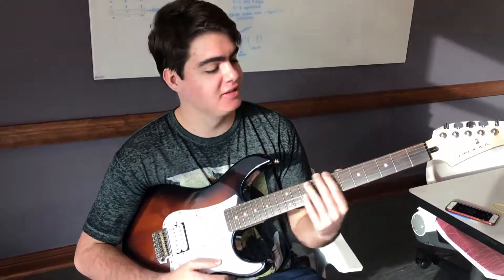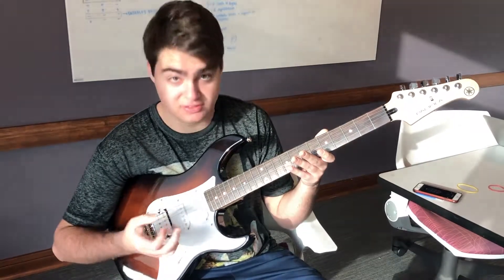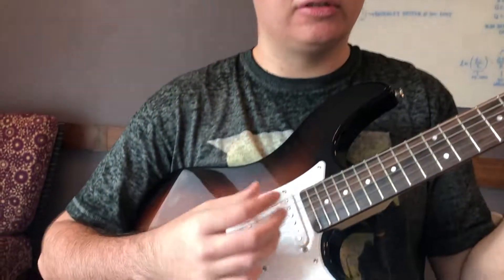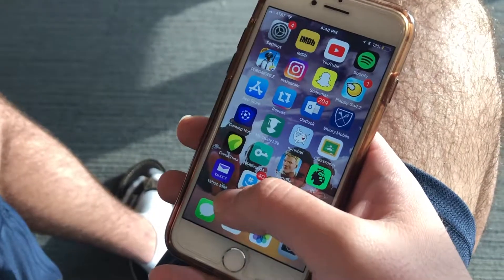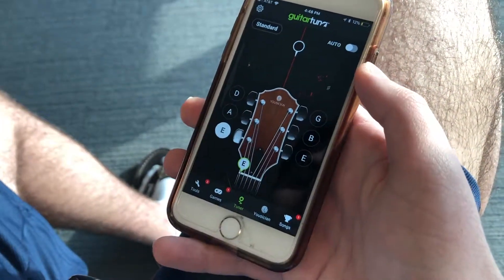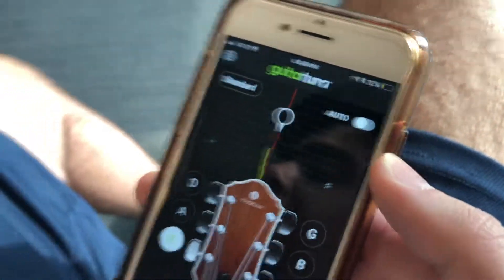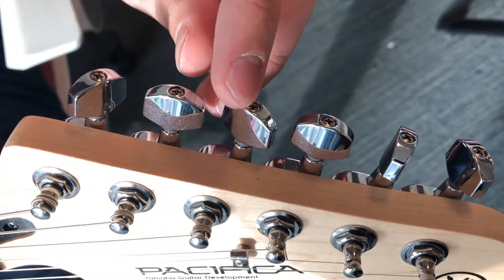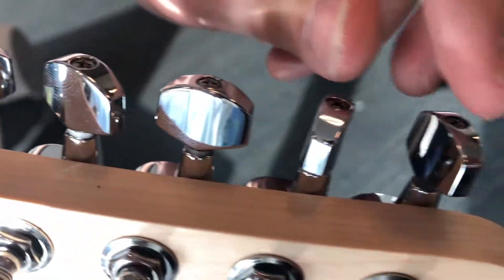Assignment 2 - Koby